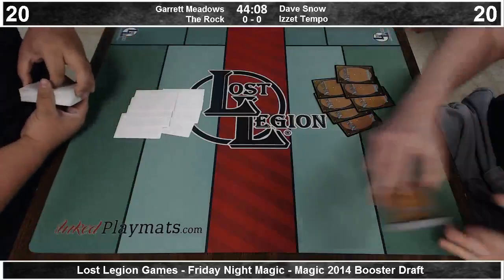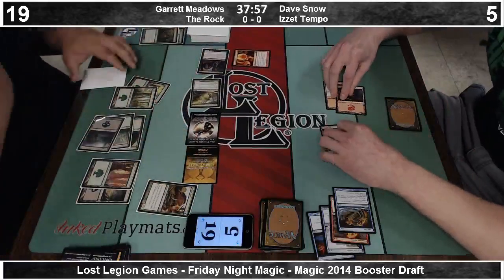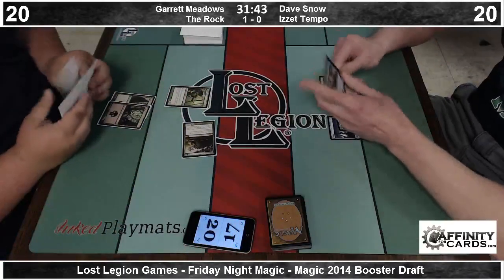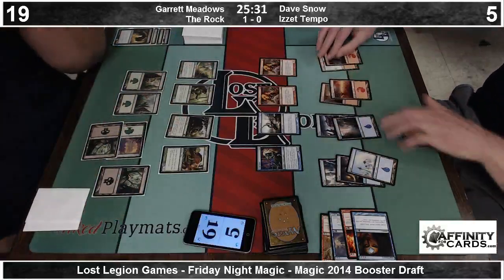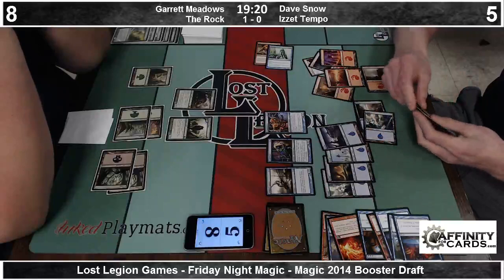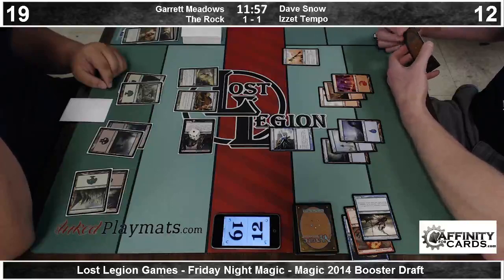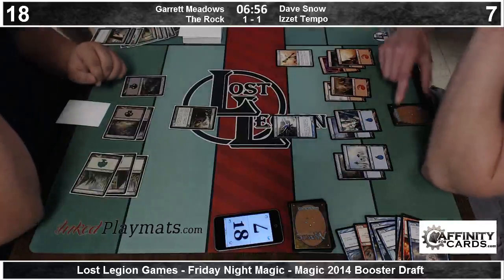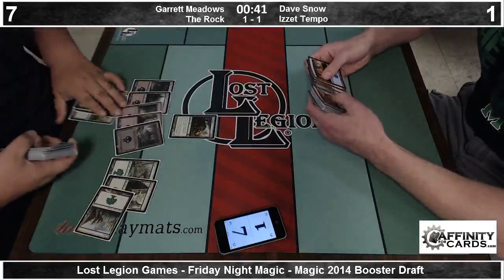Lost Legion FNM - Magic 2014 Booster Draft - Round 1 - 7/19/13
for all of your Magic single needs, where the more you buy, the more you save!

Round 1 coverage of a Magic 2014 booster draft at Friday Night Magic from Lost Legion Games in South Charleston, West Virginia.

Garrett Meadows (Golgari) vs. Dave Snow (Izzet)